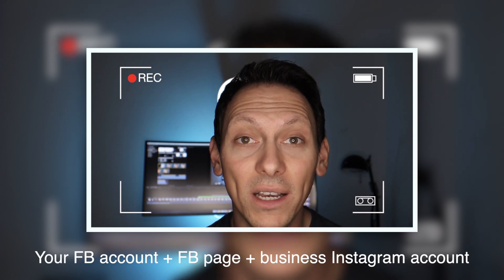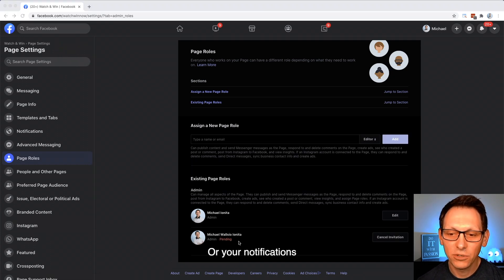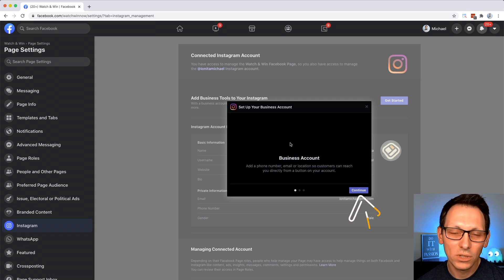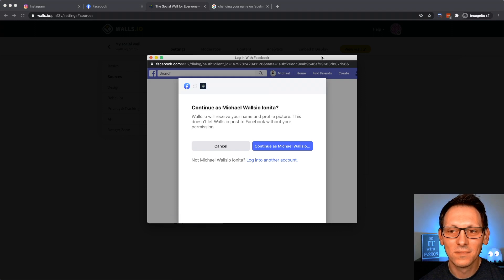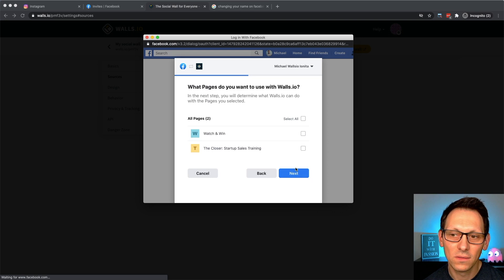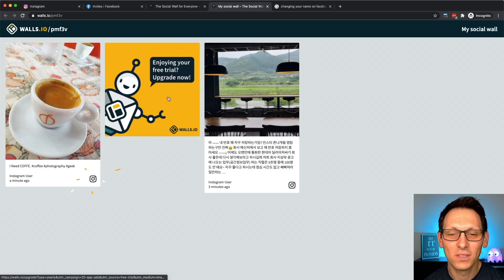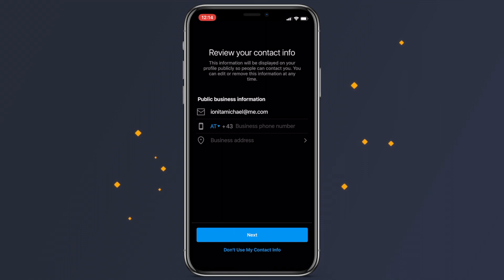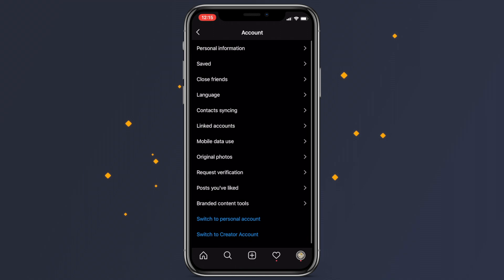How to connect Facebook to Instagram and set up your source on Walls.io - Tutorial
In this video I show you how to connect to Instagram so that you can start fetching posts and show them on your wall.

Jump to section:
0:16 Why it's the way it is
1:18 How to set it up step by step
3:47 Alternatively you can set it up via the Instagram app on your phone